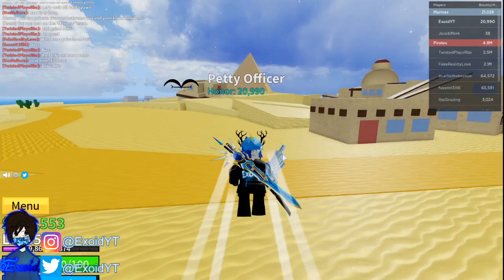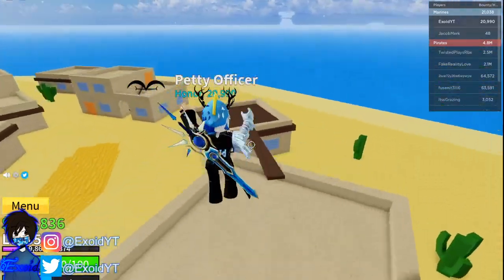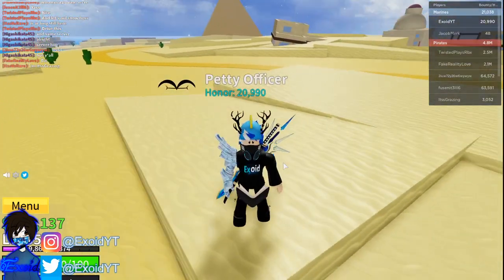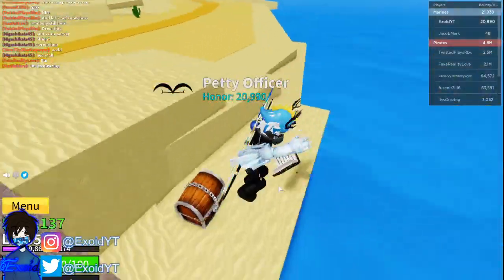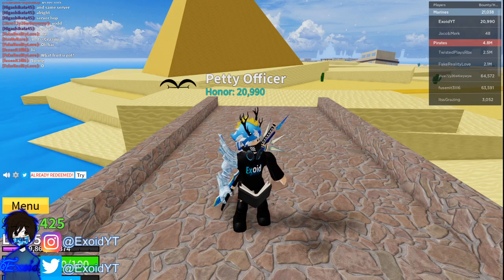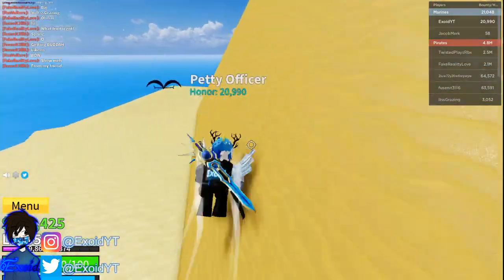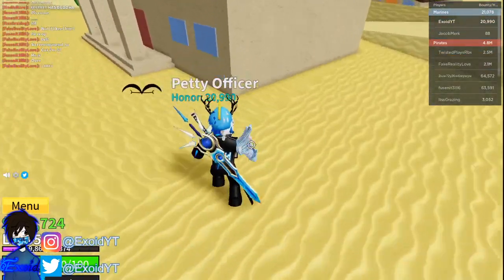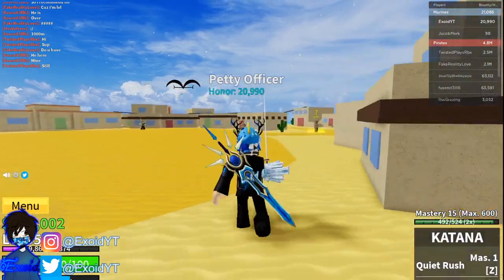*UPDATE 11* ALL NEW BLOX PIECE/BLOX FRUIT CODES! OCTOBER [Roblox]